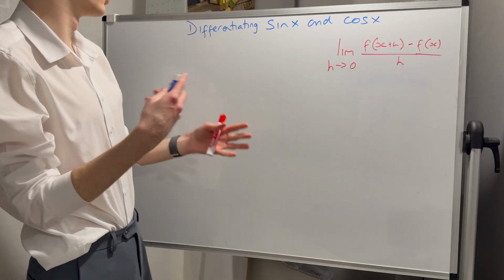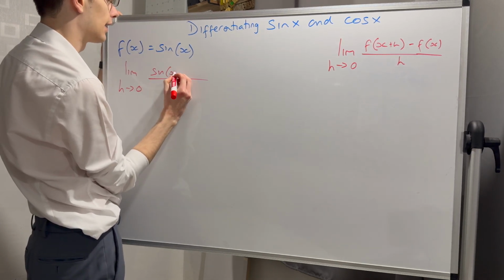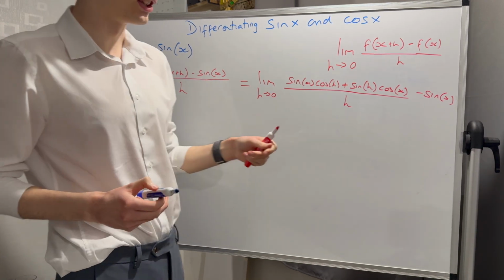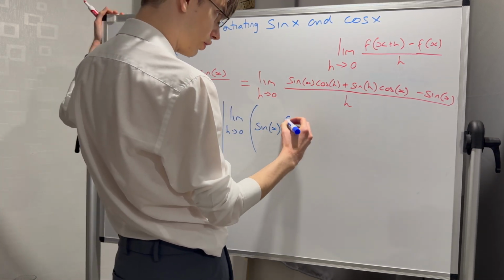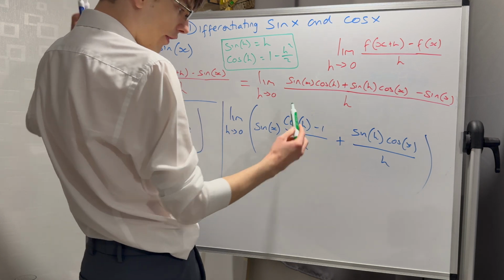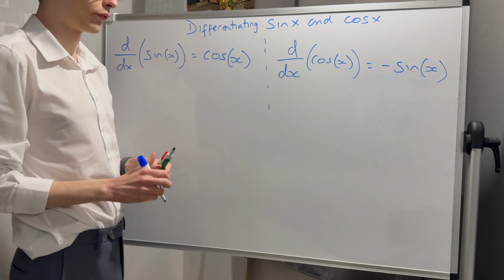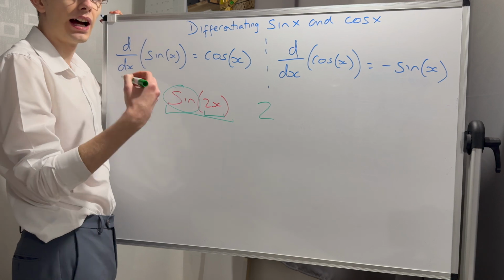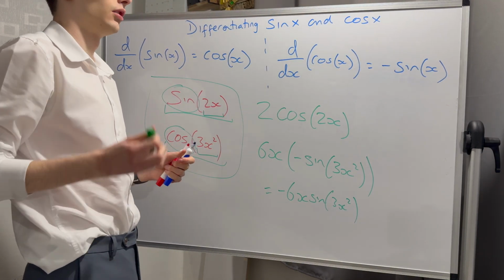Differentiating sin and cos for BEGINNERS | Calculus Episode 8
Time to start using more complicated functions - and bring in the beloved trigonometry. This playlist will take us from first derivatives to tensors.